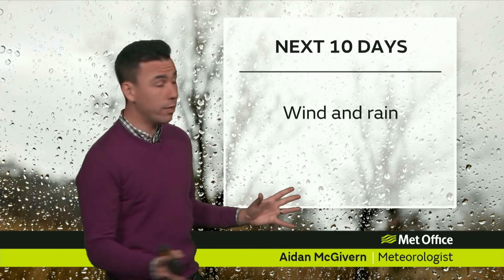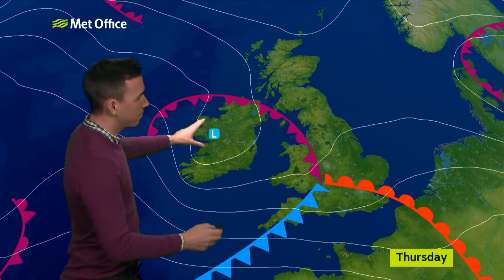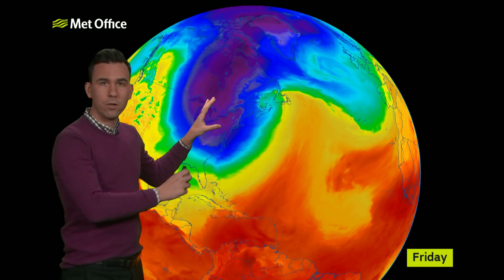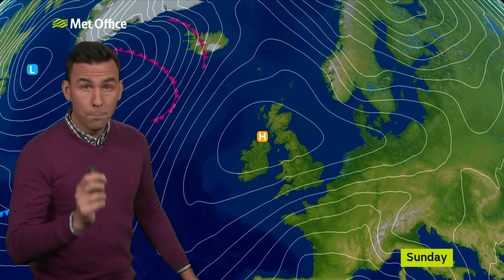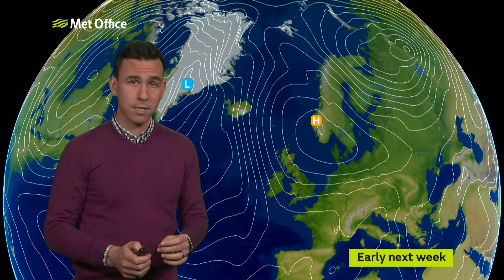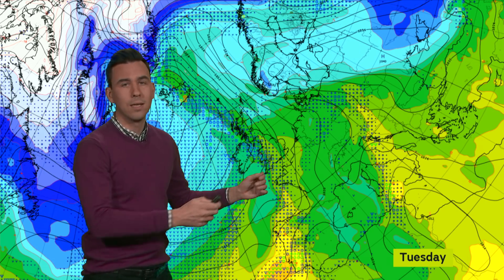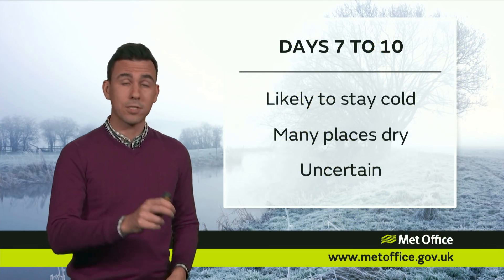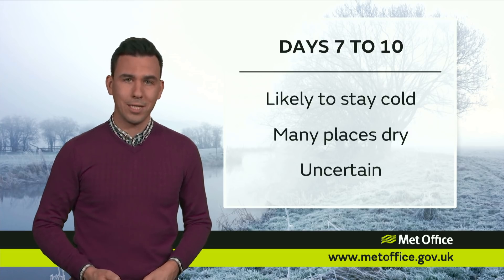10 Day Trend - Following Storm Eleanor, winter bites back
Aidan McGivern takes a look at the weather for the next 10 days.